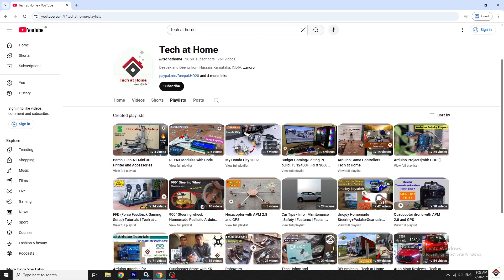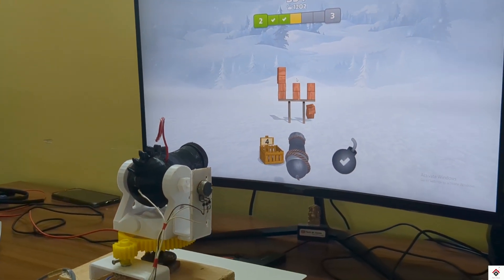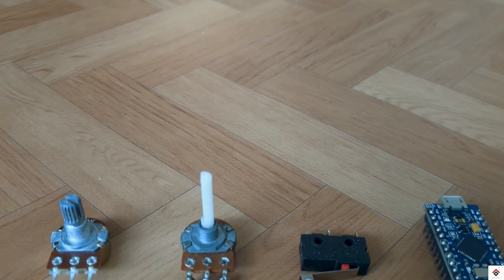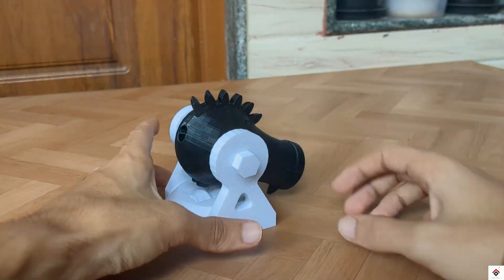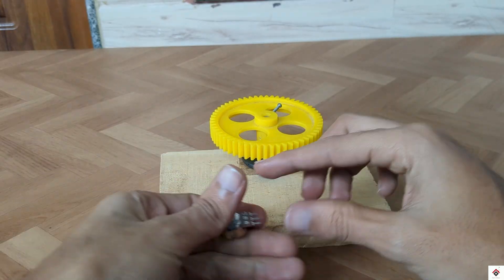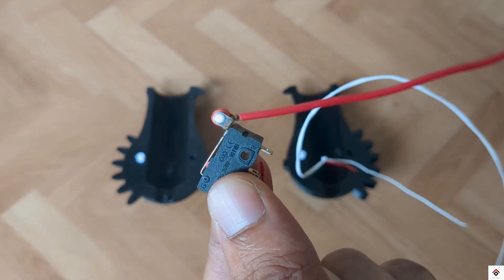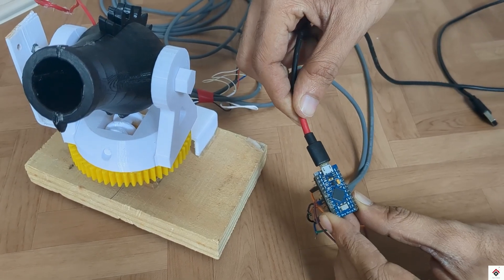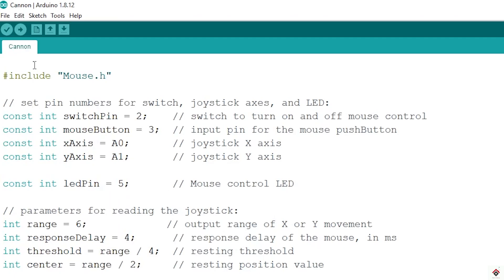Arduino Cannon Game Controller | Arduino Joystick controller for games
This video will show you how we made Arduino game controller to play Cannon 3D game with real world actions. Enjoy the video!!!

OR

Arduino Leonardo